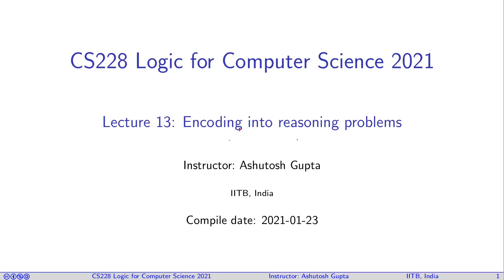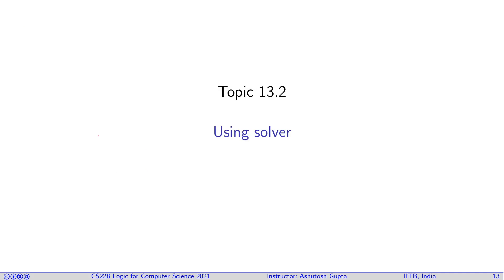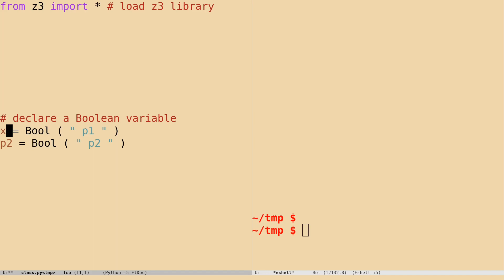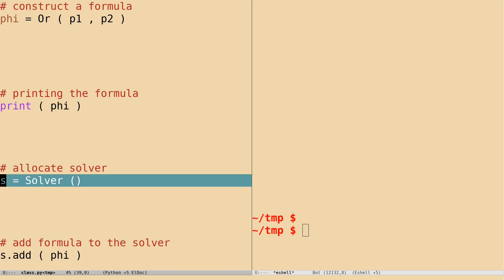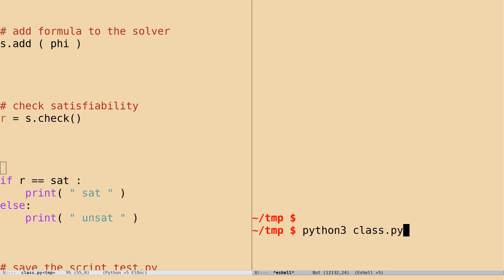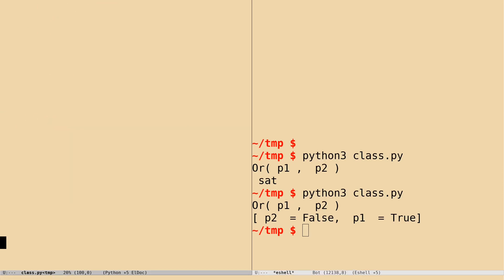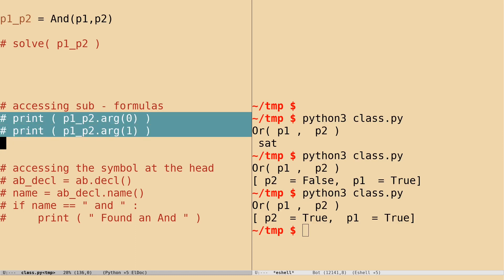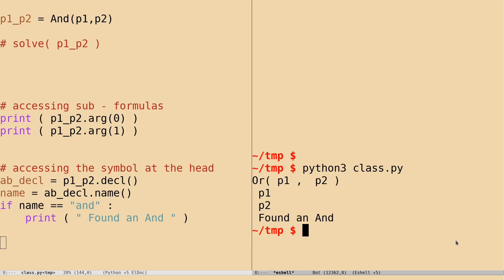Lecture 12- using Z3 python interface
We discuss the python interface of Z3.